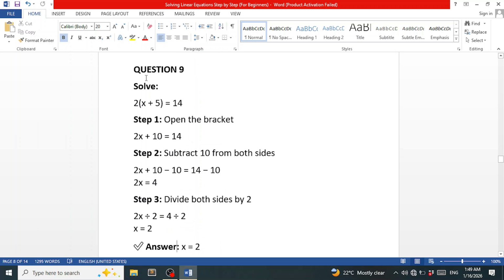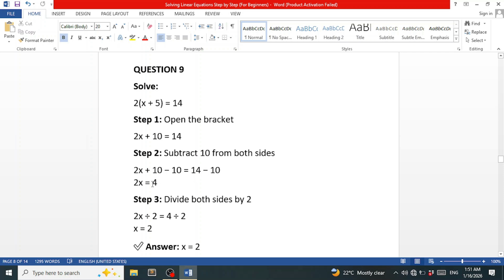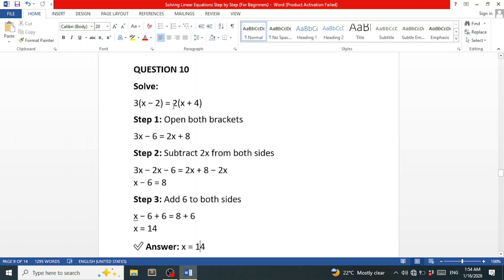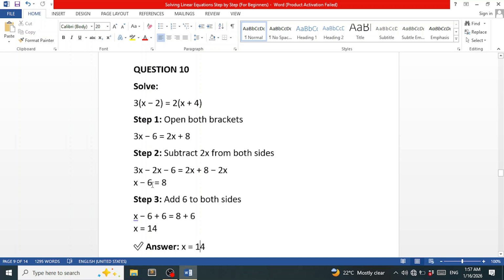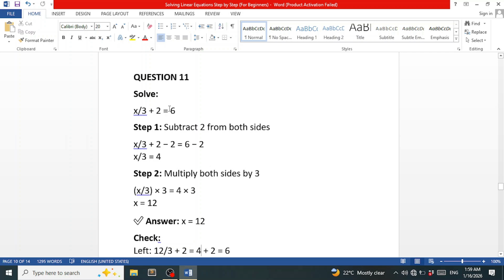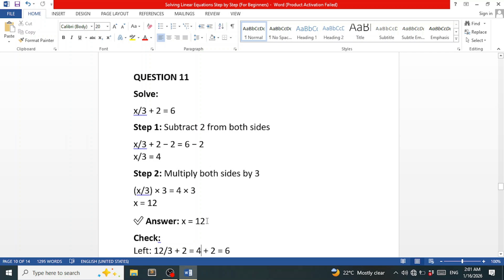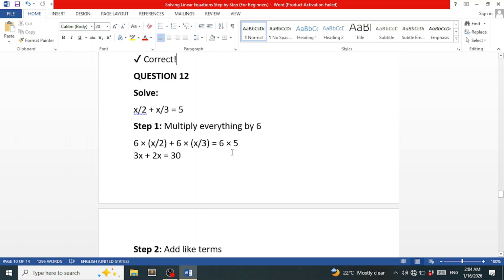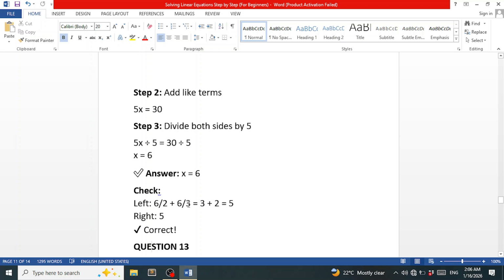How to Solve Linear Equations Step by Step (For Beginners) | Part 3 – More Challenging Examples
In this video, you will learn how to solve linear equations step by step using more challenging examples that build on what you learned in Part 1 and Part 2.

This is Part 3 of the series How to Solve Linear Equations Step by Step (For Beginners), where we slowly move from easy equations to more advanced ones in a clear, simple, and beginner-friendly way.

If you already understand basic equations, this part will help you level up your algebra skills and become confident with:
• Equations with brackets (parentheses)
• Equations with x on both sides
• Equations with fractions
• Equations that need multiple steps to solve

Everything is explained slowly and clearly, and every answer is checked so you can see that the solution is correct.

📘 Questions solved in this video (Part 3):

QUESTION 9
Solve:
2(x + 5) = 14

QUESTION 10
Solve:
3(x – 2) = 2(x + 4)

QUESTION 11
Solve:

QUESTION 12
Solve:

Each problem is solved step by step, with full working shown, and the final answer is checked so you understand exactly where it comes from.

▶️ If you haven’t watched the earlier parts yet, start here:
👉 Part 1: (link here)
👉 Part 2: (link here)

▶️ Part 4 is coming next with even more interesting and challenging examples.

This series is perfect for:
• Secondary / high school students
• Anyone who wants to improve their math basics
• Self-learners who want clear step-by-step explanations
• Students preparing for exams or revision

Your support really helps this channel grow and allows me to keep making clear and helpful math lessons.

Thank you for learning with me, and enjoy Part 3 📘✨